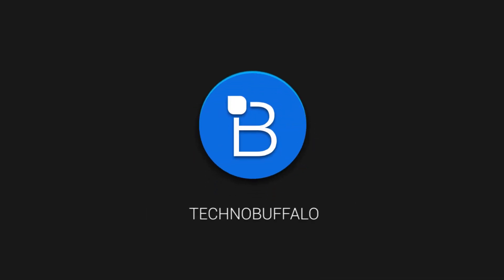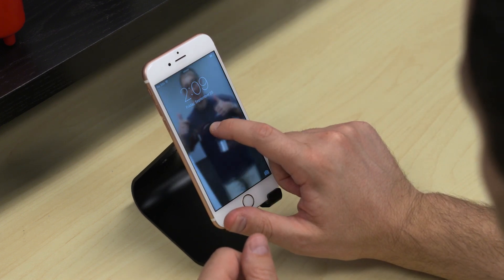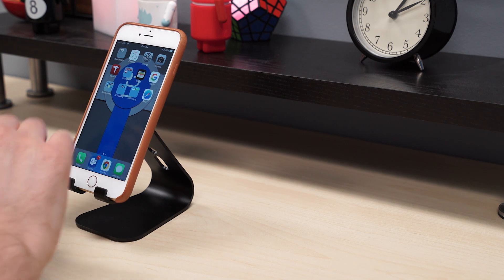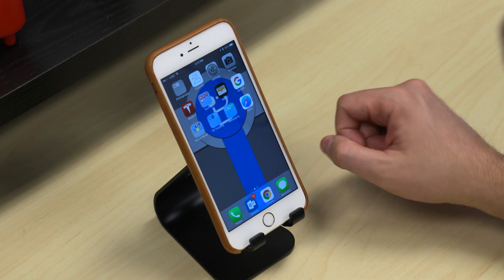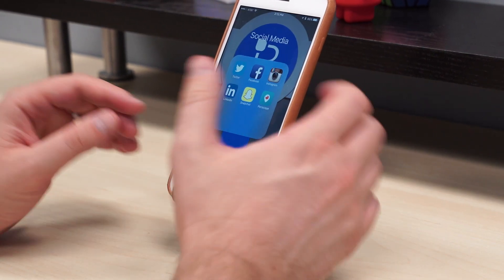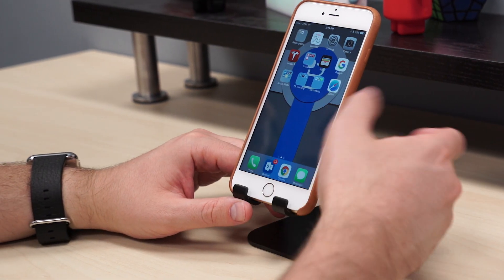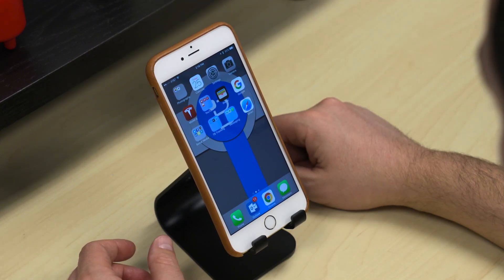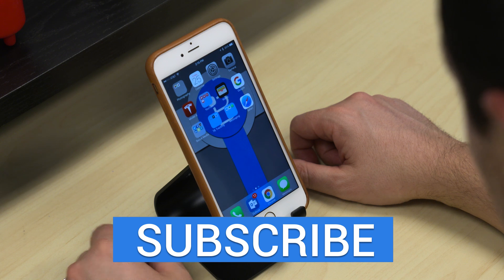3D Touch Explained: Peek, Pop, and Quick Actions!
TechnoBuffalo explains what makes 3D Touch such a big deal, and how the feature is poised to change the landscape of mobile.